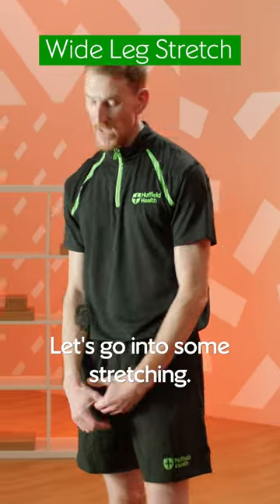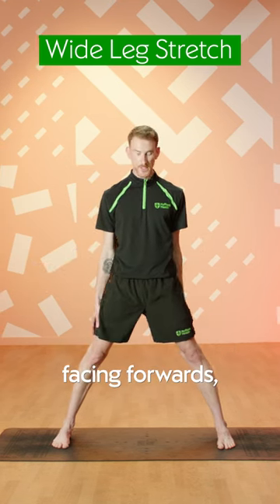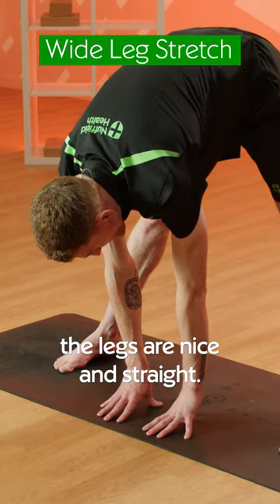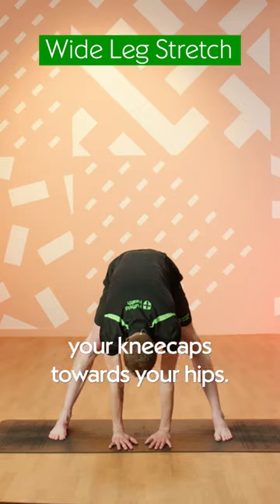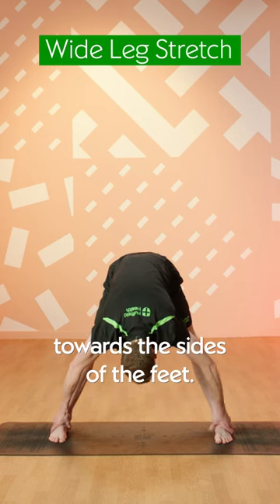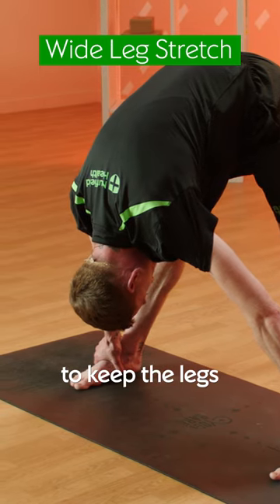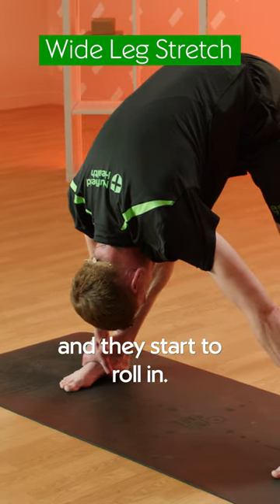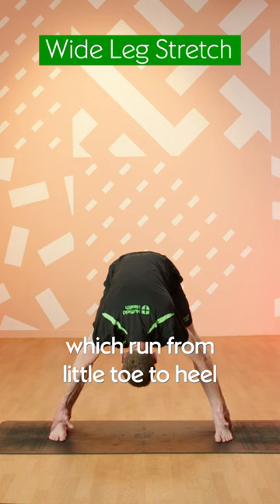Unlock Flexibility: Master Yoga's Wide Legged Forward Fold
In this video, we are going to show you how to do the Wide Leg Stret. This pose is a great way to stretch your hamstrings and whole body.

If you're looking for a great way to stretch your hamstrings and whole body, then you need to check out this sequence! This yoga pose will help you to relax your whole body and open up your hamstrings. Plus, it's a great way to start your day or end your day!

BENEFITS OF WIDE-LEGGED FORWARD FOLD POSE
- Relieves stress
- Loosens the lower back
- Opens your hips
- Releases tension in your neck and shoulders
- Stretches your back and inner legs, including your hamstrings
- Strengthens your core